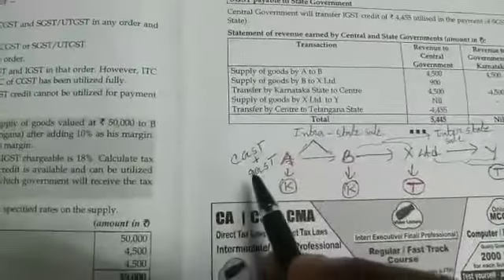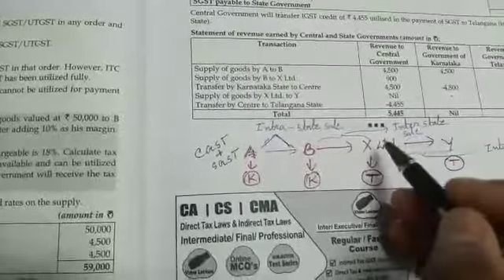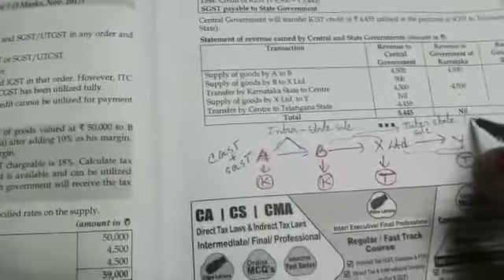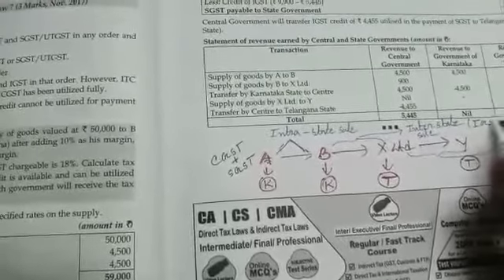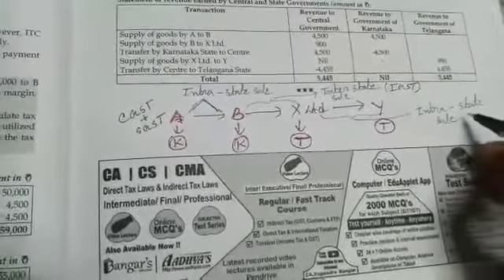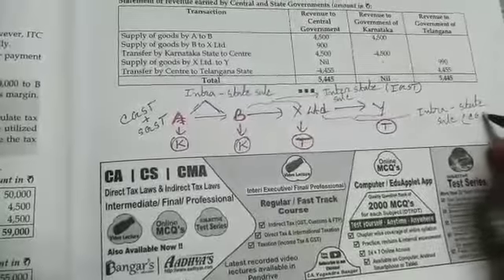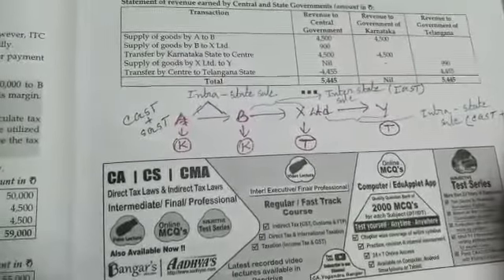GST(INTRODUCTION CLASS)PART 8